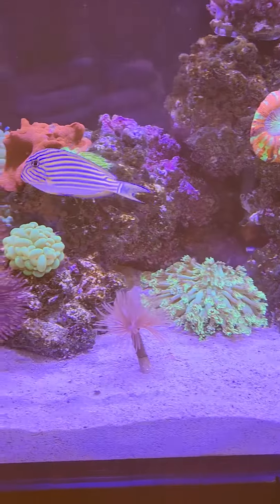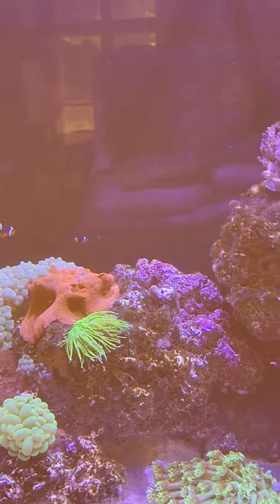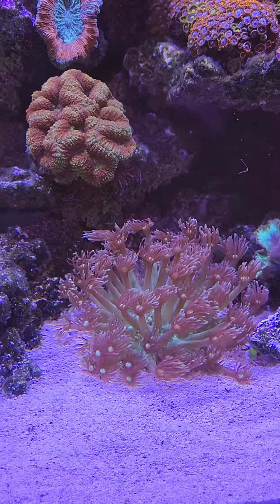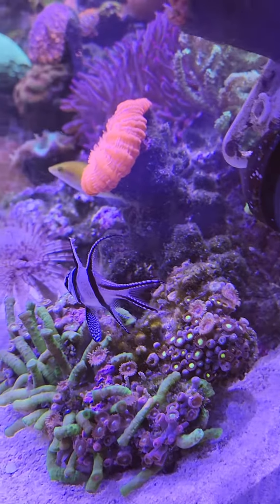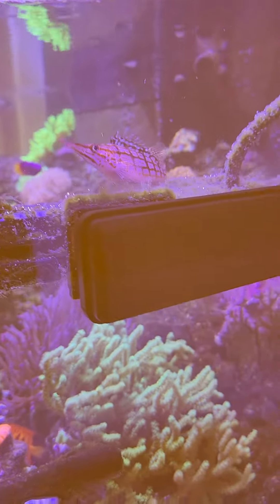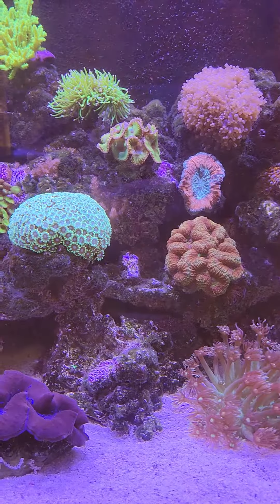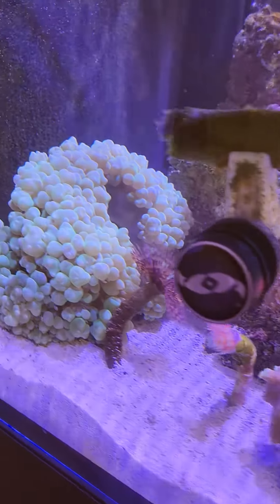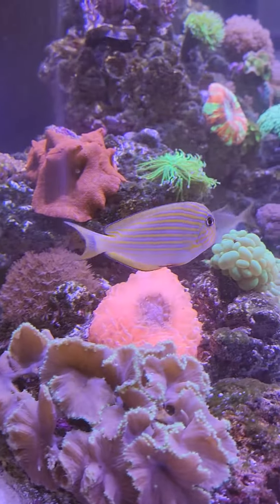New Clown Tang and Corals...